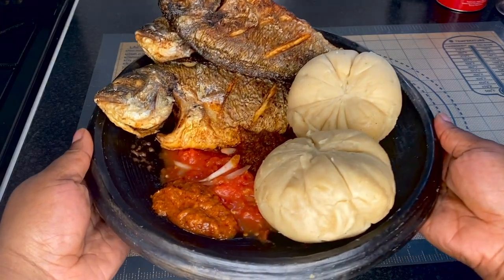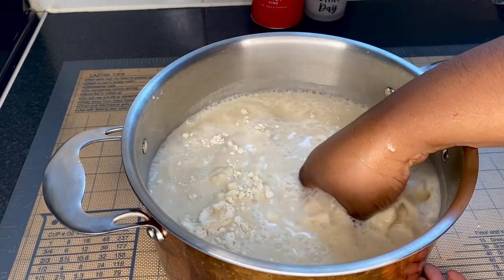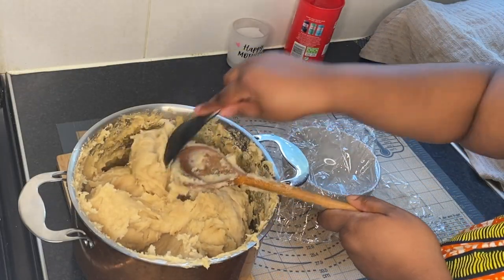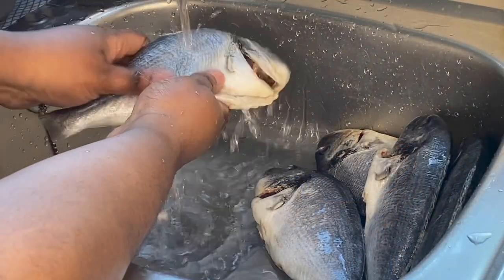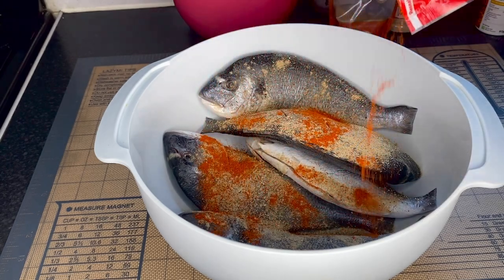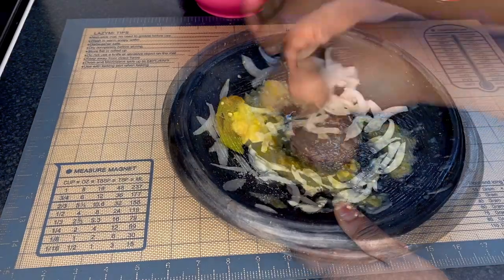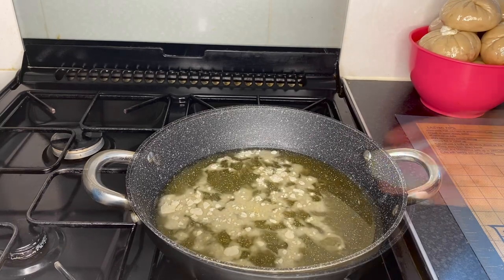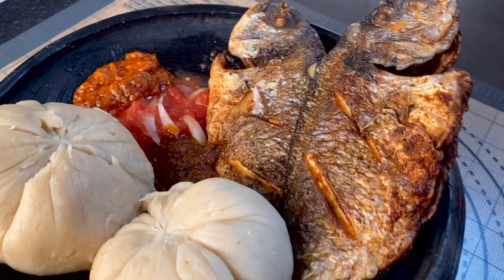HOW TO COOK BANKU, FISH & PEPPER IN GHANA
Hello everyone! cook with me delicious 😋 Ghana banku using GHANA TASTE Banku mix, with crispy whole black seabream and homemade meko (pepper sauce)! very simple amazing!

Ingredients for Banku:
1 GHANA TASTE BANKU MIX
salt to taste
 9 cups water (2,250 ml)

Fish ingredients:
Black sea bream
fish seasoning
adobo
cayenne pepper
hot chilli powder
curry powder
smoked paprika
deep frying oil
1/4 onion
f1 tbsp flour

Ingredients for tomato pepper sauce
1/2 onion
1 scotch bonnet
 plum to matoes or frsh tomatoes
salt
crayfish seasoning
extra onion